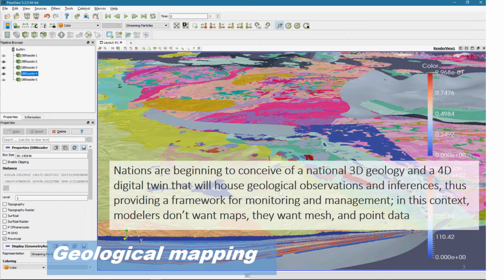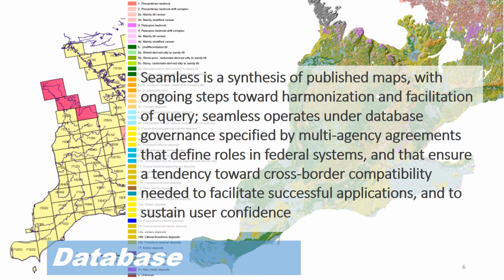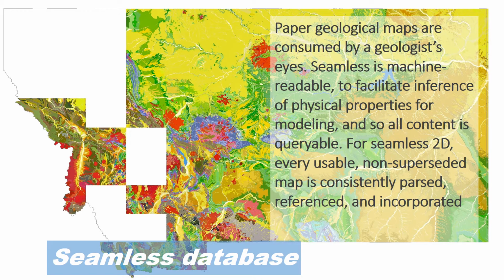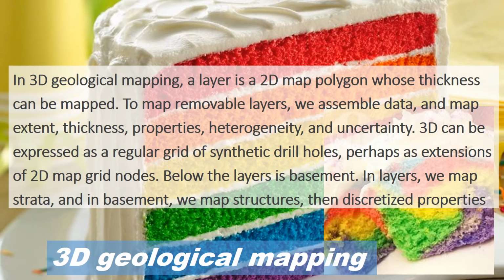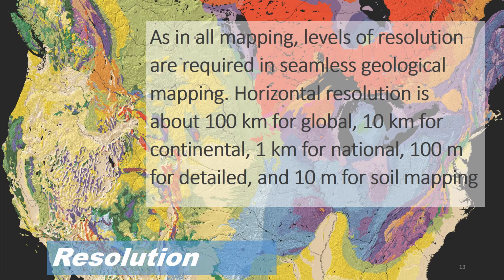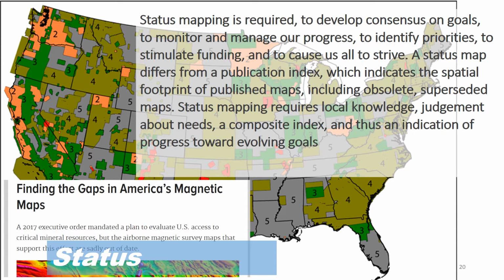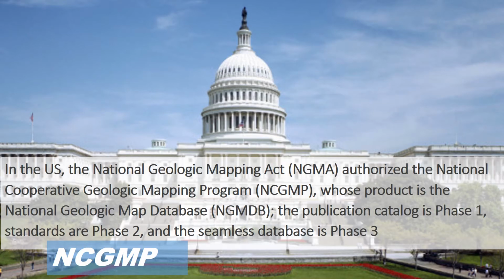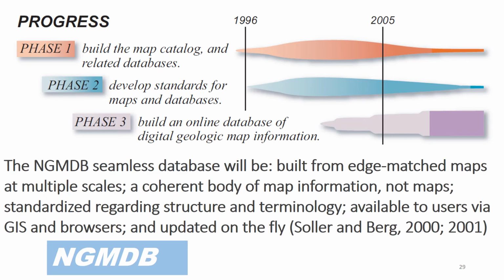Seamless 3D Geological Mapping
Harvey Thorleifson, Minnesota Geological Survey
2021 NCSS National Conference

Research, mapping, monitoring, modeling, and management contribute to benefits. Procedures are mature for static paper-format geological maps. Concurrently, all information is transitioning to regularly-updated, multi-resolution, machine-readable, seamless, standardized databases. Nations now foresee a national 3D geology and a 4D digital twin that will house observations and inferences, while supporting monitoring and management. Our work thus consists of publications, standards, and seamless databases. In 3D, a layer is a 2D map polygon whose thickness can be mapped, which becomes removable by mapping extent, thickness, properties, heterogeneity, and uncertainty. In layers, we map strata, and in basement, we map structures, then discretized properties. Cross-sections are needed to resolve stratigraphic issues. 3D requires a jurisdictional commitment to databases, collections, and geophysical surveys, with emphasis on public-domain drillhole data. Horizontal resolution is about 100 km for global, 10 km for continental, 1 km for national, 100 m for detailed, and 10 m for soil mapping. Soil mapping is used by modelers to infer properties for the 1st meter. Status mapping based on local judgement will help to clarify goals, to monitor and manage our progress, to stimulate funding, and to cause us all to strive. We are ready to build seamless 3D from mature 2D for continental resolution, after regional experts clarify what will be layers, and what will be basement. We can begin national resolution seamless 3D within a few years, when we have seamless 2D surficial and bedrock. Detailed seamless will now focus on 2D, and seamless 3D may be geostatistical.